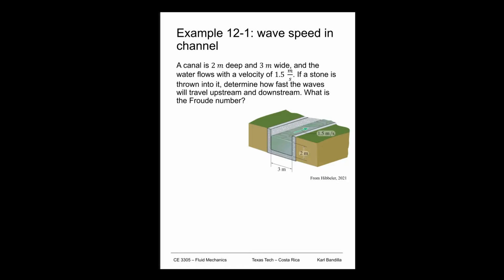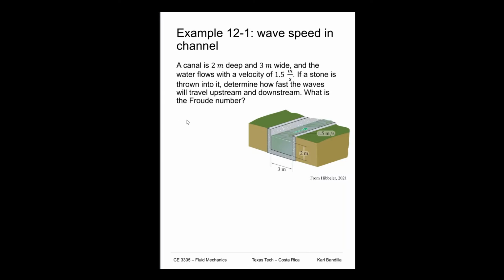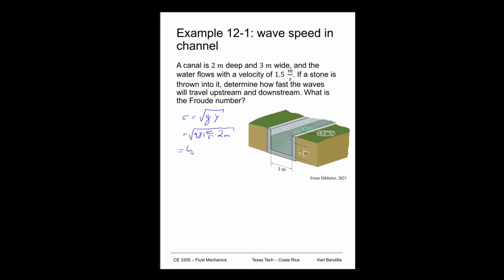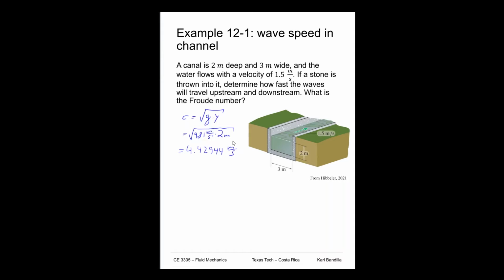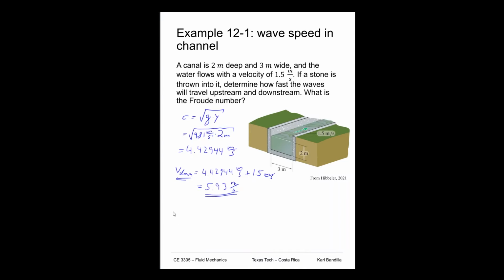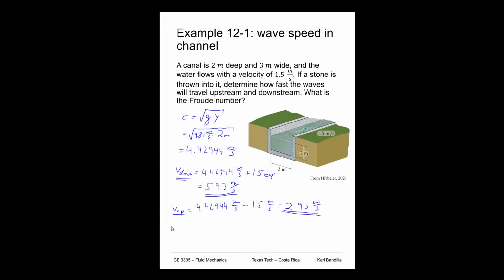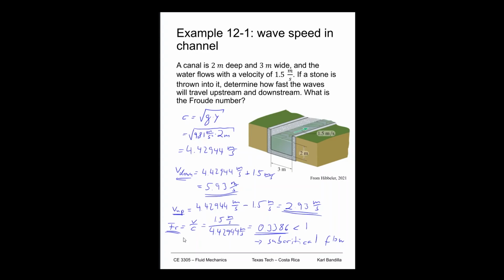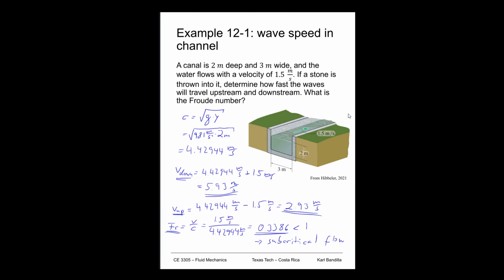Fluid Mechanics - wave speed in channel - Example 12-1